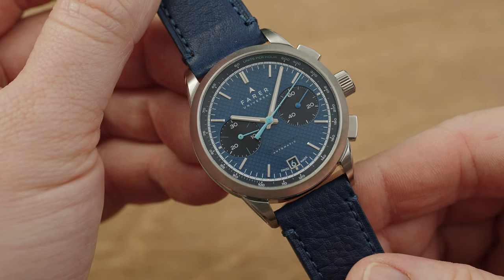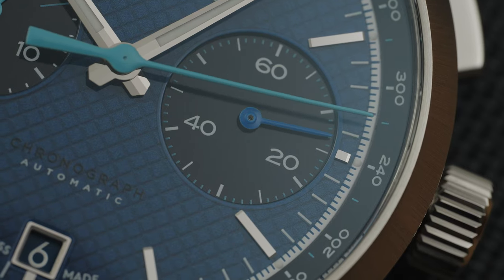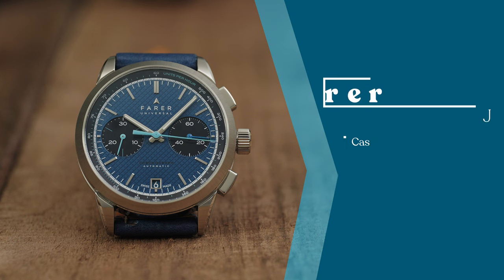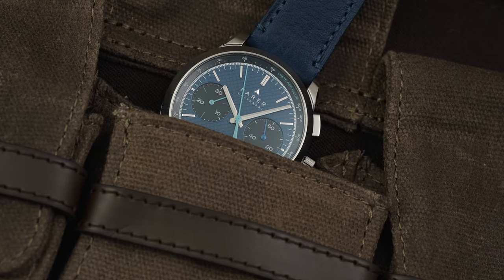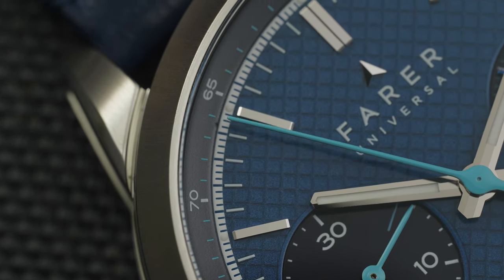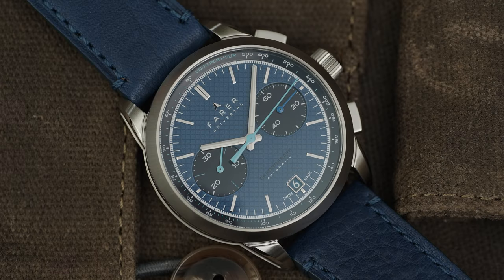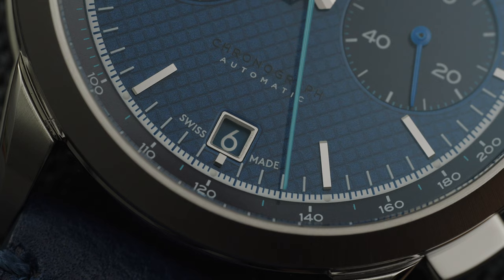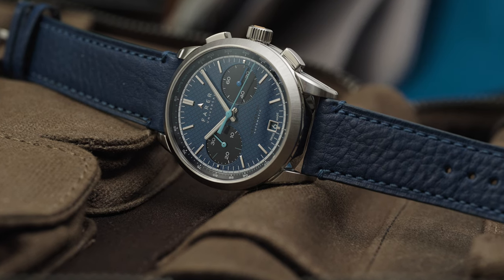Farer Jackson (Chrono-Classic) Video Review - Watch Clicker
There isn't a watch brand that uses color as Farer does. Every one of their watches has a unique color combination that breathes life into their watches in a way that allows them to take a simple design and elevate it. Farer also has one of the most comfortable chronographs available today with the Chrono-Classic, and when combined with fun and exciting colors, you have a knockout. Even though the Jackson is the most mainstream color combination in the lineup, it still finds ways to showcase its color.

0:00 - Intro
1:22 - Specs & On the Wrist
2:09 - Case Design
2:37 - Movement
3:16 - Dial Layout
4:15 - Final Thoughts